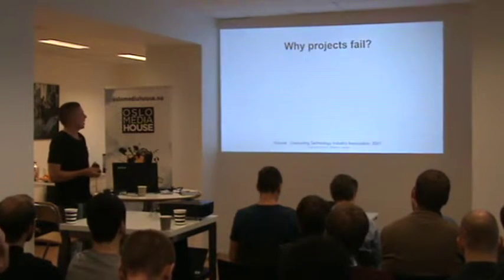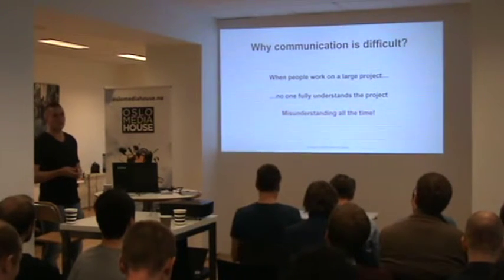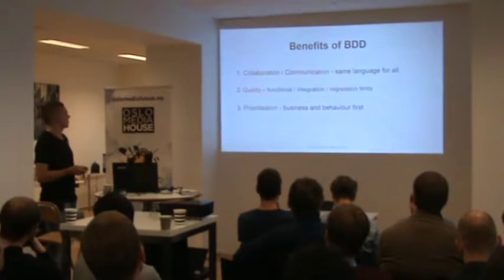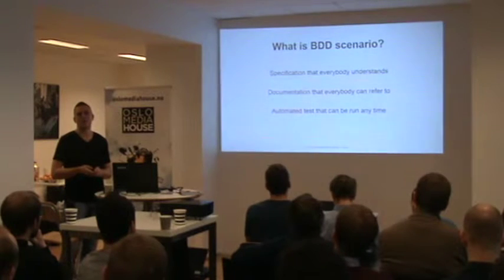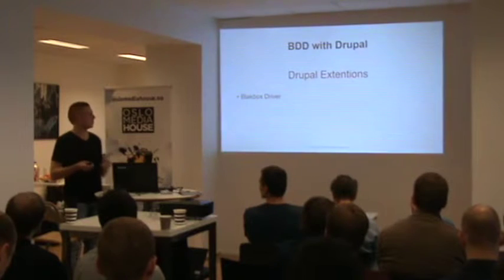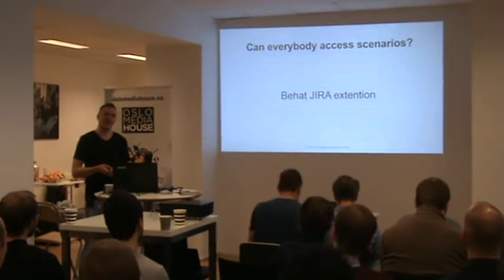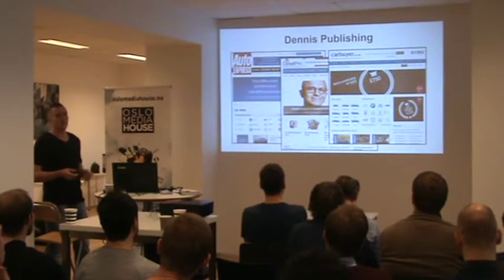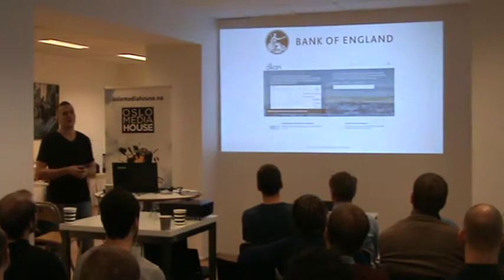Bridging the gap between business and technology